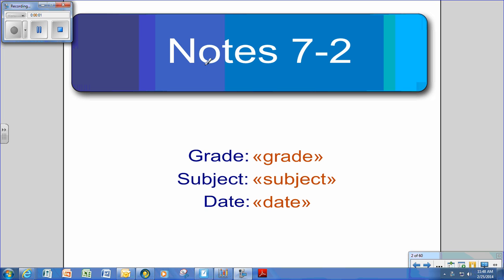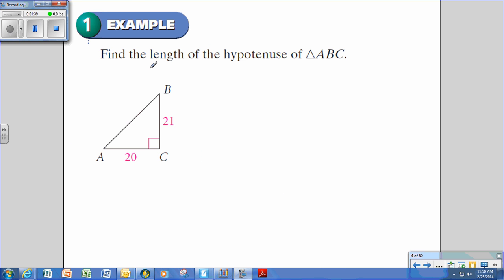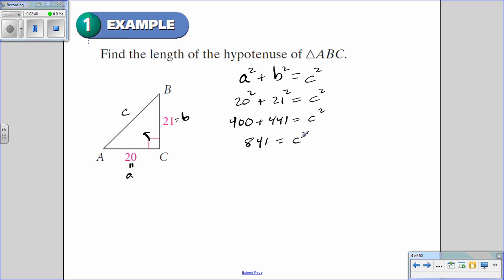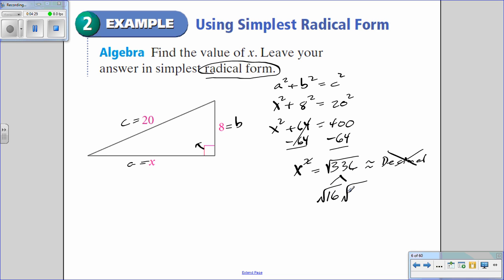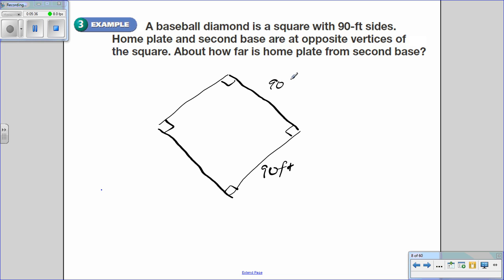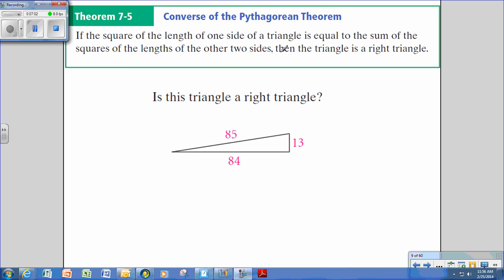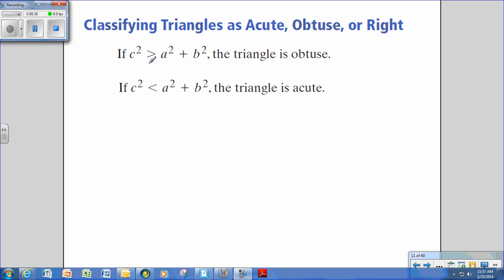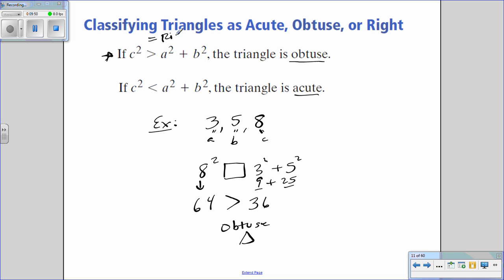Lesson Pythagorean Theorem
Finding missing sides of right triangles, proving triangles are right, and classifying triangles using the Pythagorean Theorem.